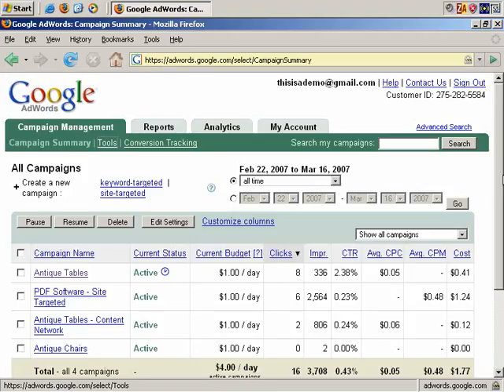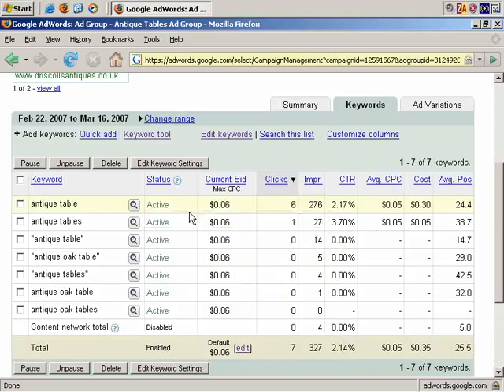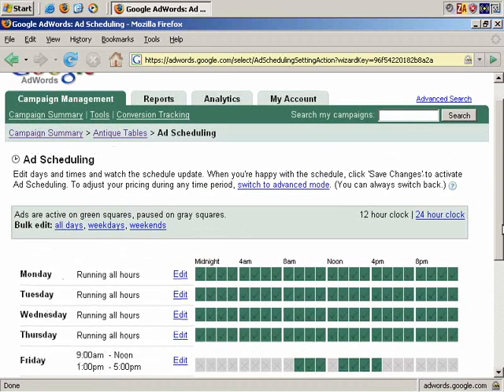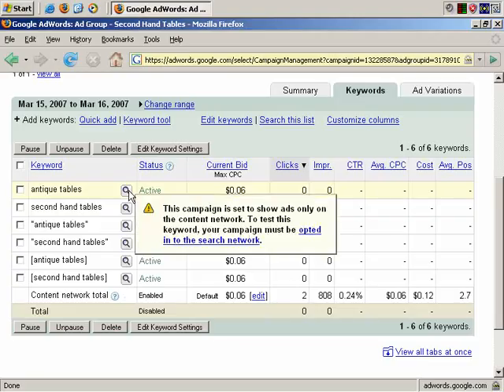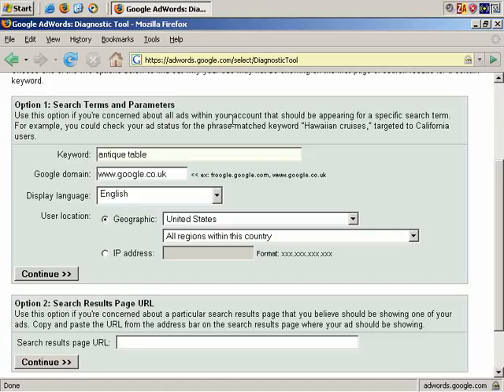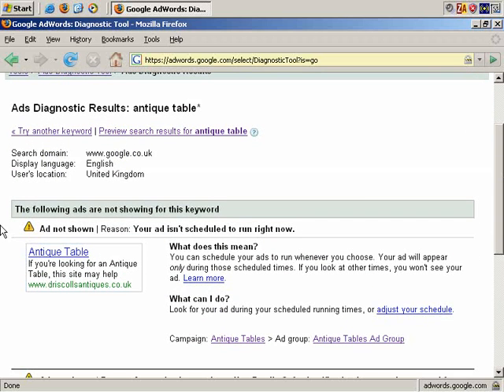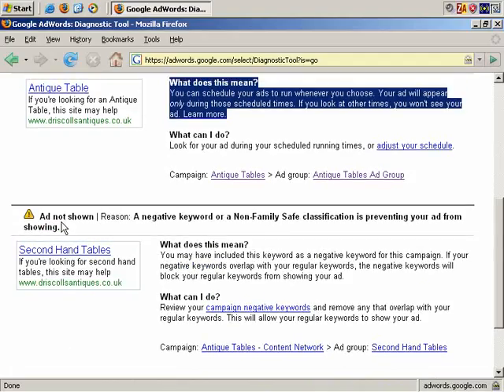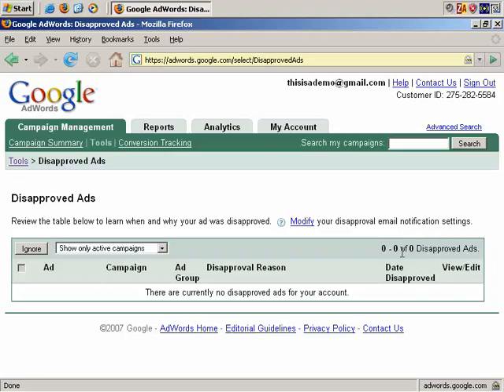7 Adwords diagnostics.flv